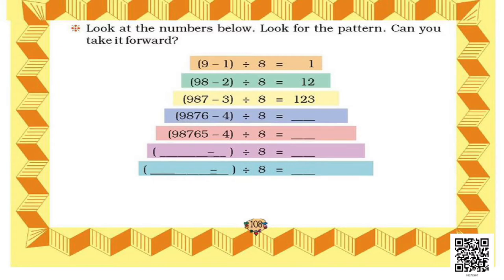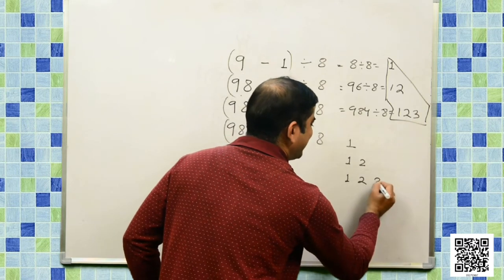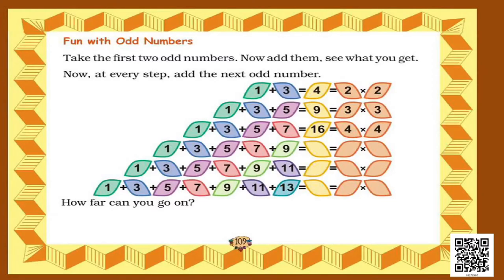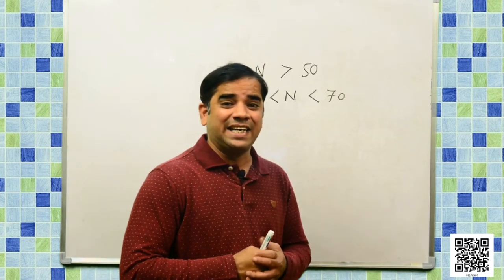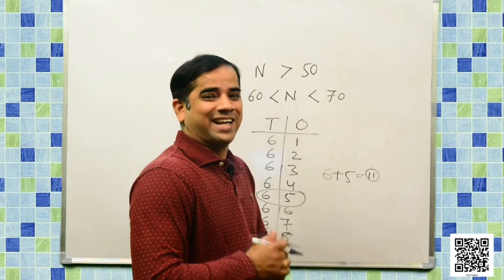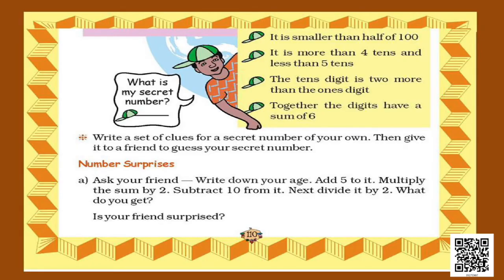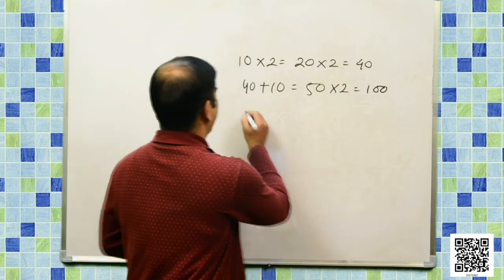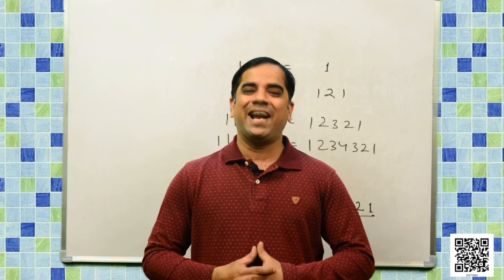Class 5 Maths Chapter 7 'Can you see the pattern' (full chapter) cbse ncert